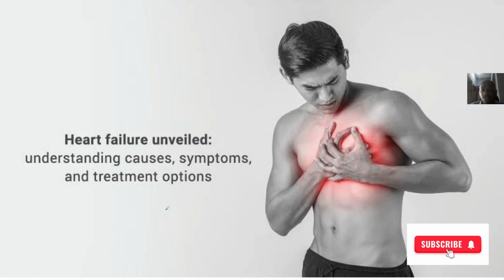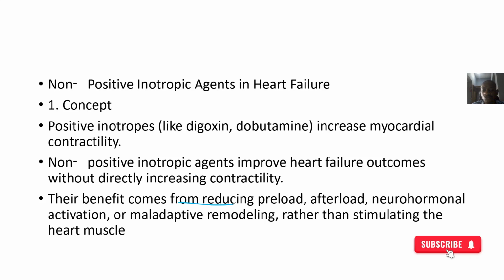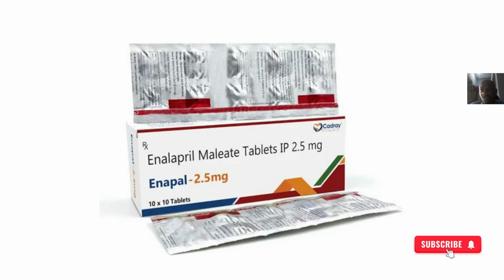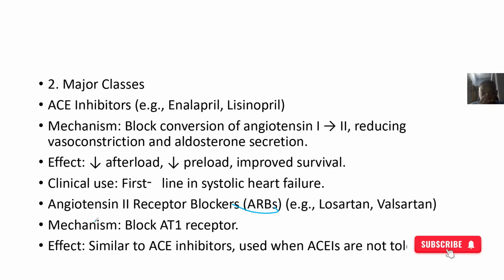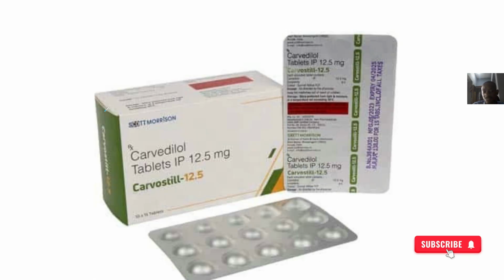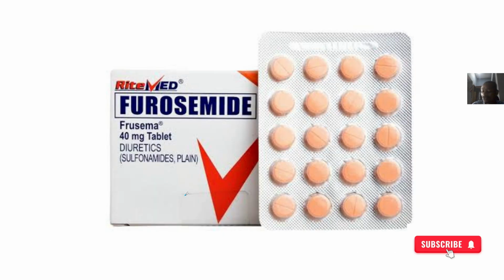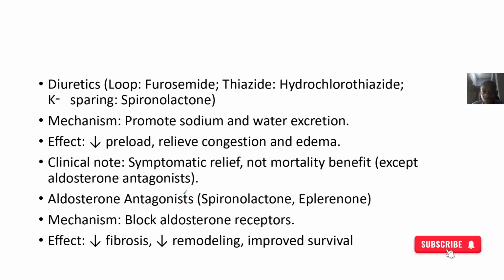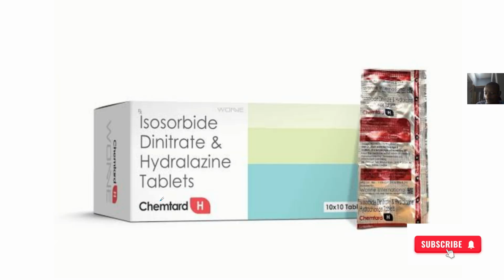Non positive inotropic agents in the treatment of heart failure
treatment of heart failure, not all drugs work by increasing the force of contraction (positive inotropy). In fact, most long-term therapies rely on non–positive inotropic agents, which improve symptoms and survival by reducing workload, remodeling, or neurohormonal activation rather than directly boosting contractility.

🧩 Non–Positive Inotropic Agents in Heart Failure
Drug Class Examples Mechanism / Role in HF
ACE inhibitors / ARBs / ARNI Enalapril, Losartan, Sacubitril/valsartan Reduce afterload, inhibit RAAS, improve survival
Beta-blockers Carvedilol, Metoprolol succinate, Bisoprolol Decrease sympathetic drive, reduce arrhythmias, improve remodeling
Aldosterone antagonists Spironolactone, Eplerenone Block aldosterone, reduce fibrosis and fluid retention
SGLT2 inhibitors Dapagliflozin, Empagliflozin Improve outcomes via diuretic and metabolic effects
Diuretics Furosemide, Torsemide Symptomatic relief of congestion (no survival benefit)
Vasodilators Hydralazine + Isosorbide dinitrate Reduce preload/afterload, especially useful in certain populations
Ivabradine Ivabradine Slows heart rate via If-channel inhibition, reduces hospitalizations
ARNI (angiotensin receptor–neprilysin inhibitor) Sacubitril/valsartan Enhances natriuretic peptides, reduces mortality
⚠️ Key Considerations
Positive inotropes (like dobutamine, milrinone) are reserved for acute decompensated HF or cardiogenic shock, not chronic therapy, because they increase mortality long-term.

Non–positive inotropic agents form the backbone of chronic heart failure management, especially in HFrEF (heart failure with reduced ejection fraction).

In HFpEF (preserved EF), inotropes are not beneficial and may be harmful; management focuses on blood pressure control, diuretics, and comorbidity treatment